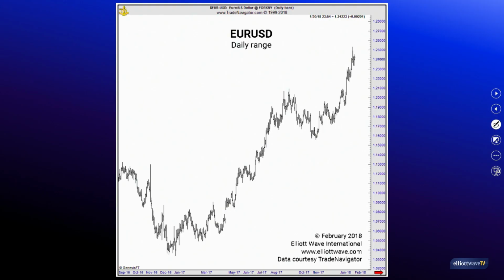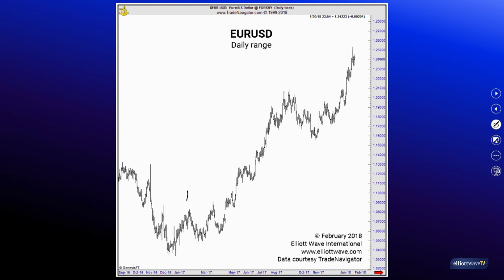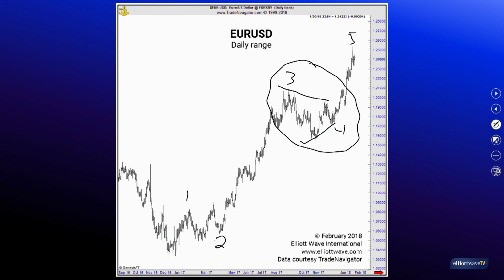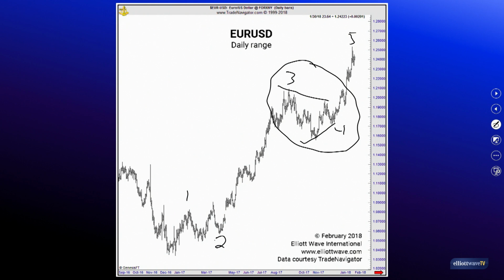What Were YOU Reading When the Euro Peaked in 2018 – then Plunged For a Year? | Elliott Wave Intl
In February 2018, euro-bullishness was everywhere: Traders, the media, Wall Street. Now watch Jim Martens show his charts & forecast that went against the herd.

Get free market analysis, education and events from the world's largest market forecasting company